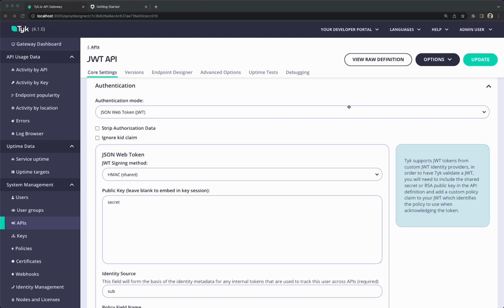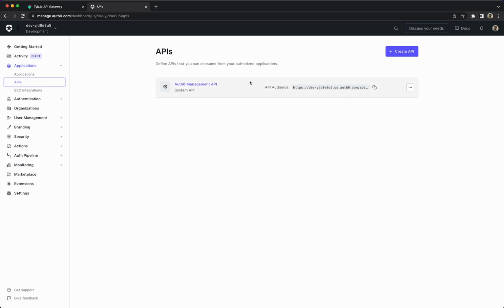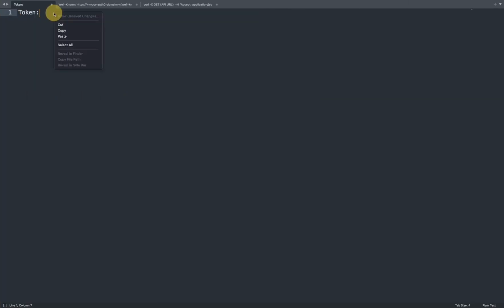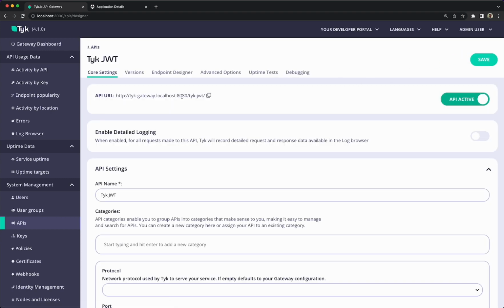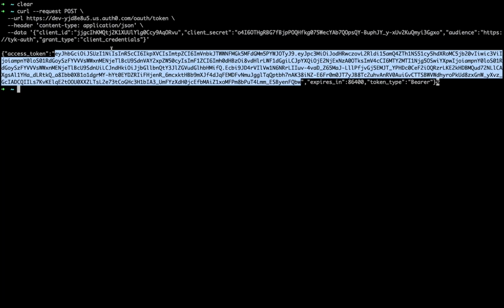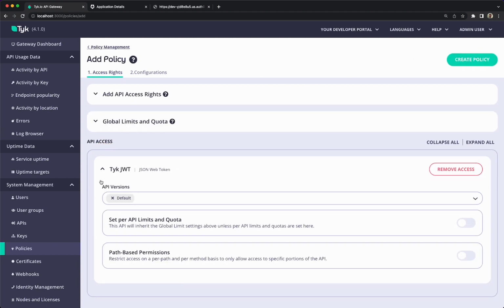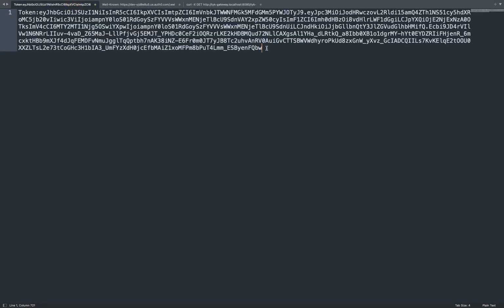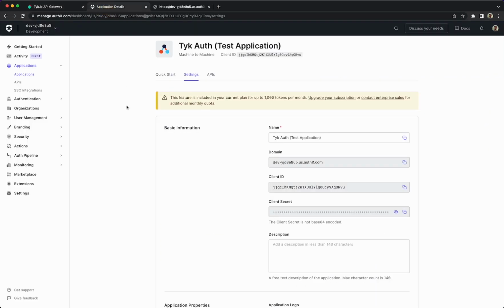Protect your APIs with Auth0 JWT and Tyk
The seamless integration between Auth0 and Tyk allows you to secure the access to your API with JWTs.

We guide you step by step how to configure Tyk and Auth0 from scratch.